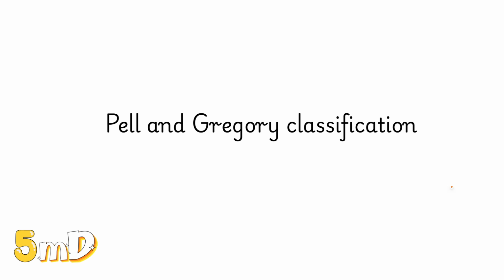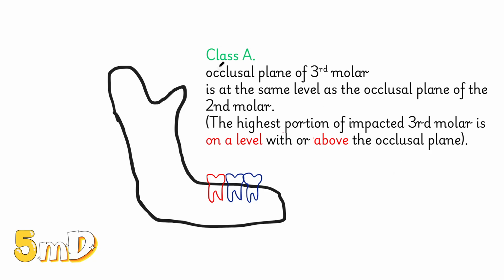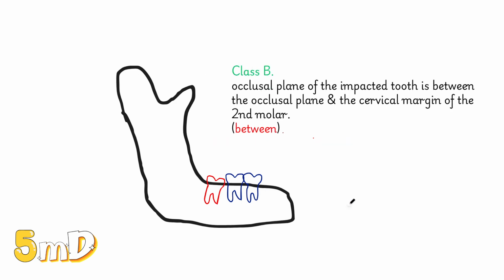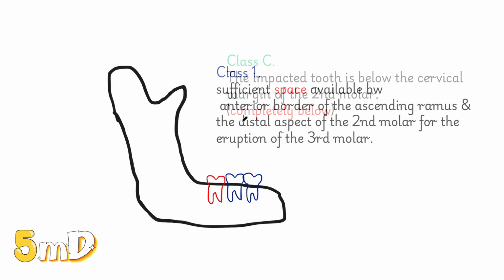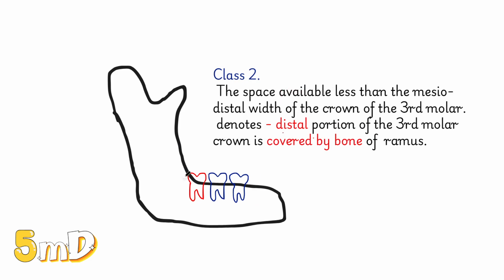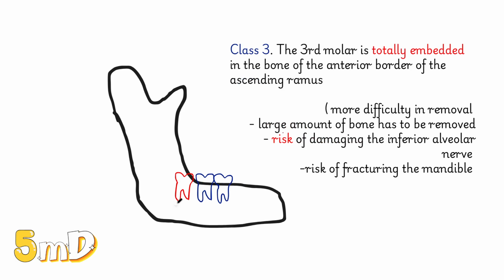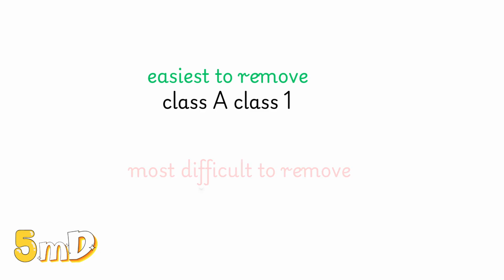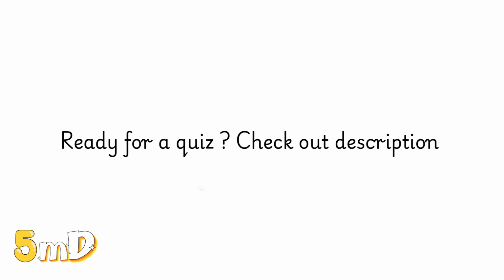Pell and Gregory classification - OMFS (easy dental) lecture notes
Let's make learning easier and quicker with 5minDentistry